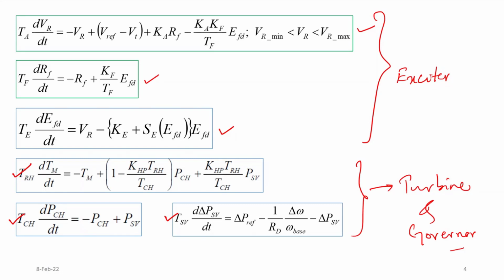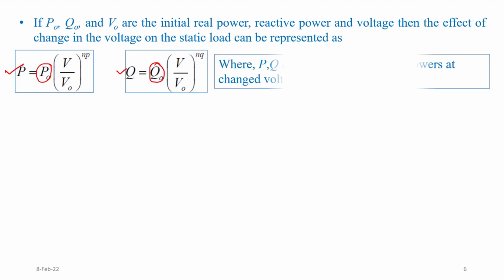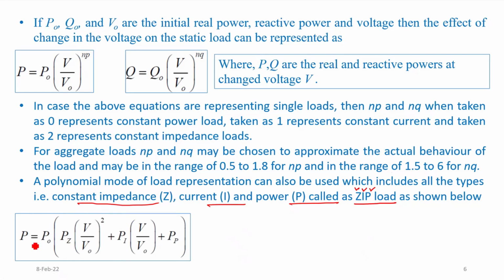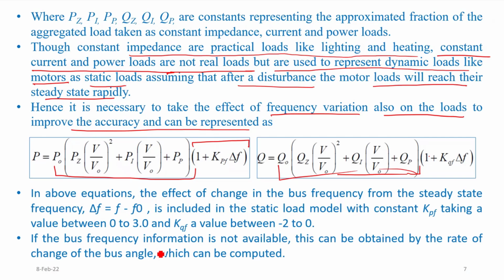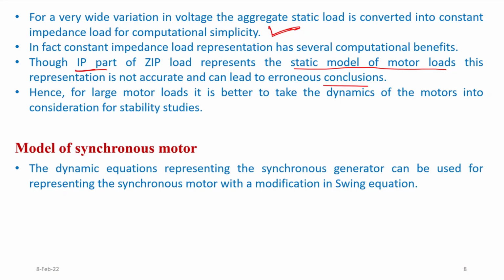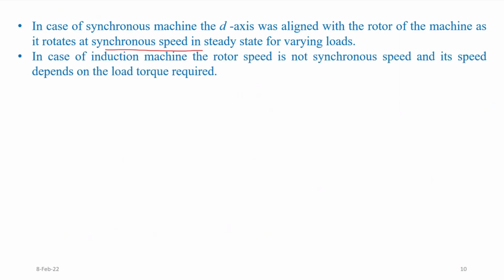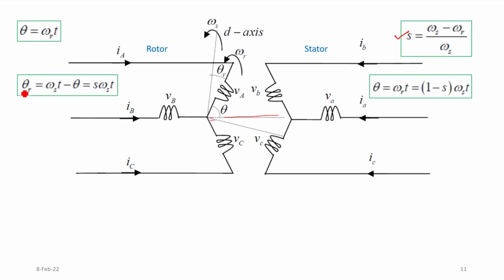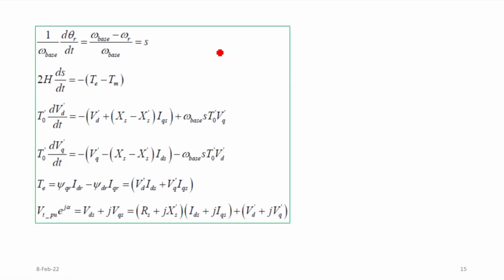Lecture 14 Modelling of Load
Modelling of Load